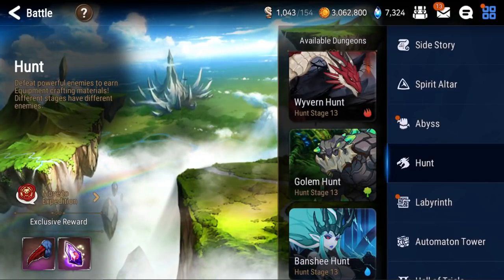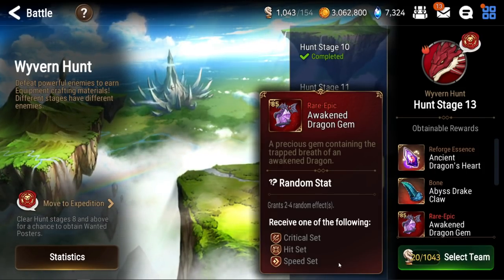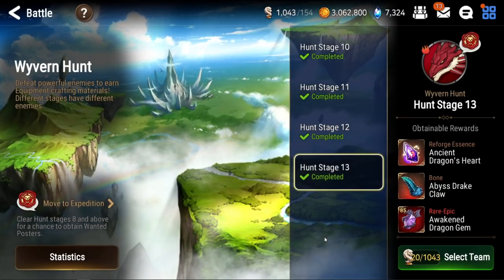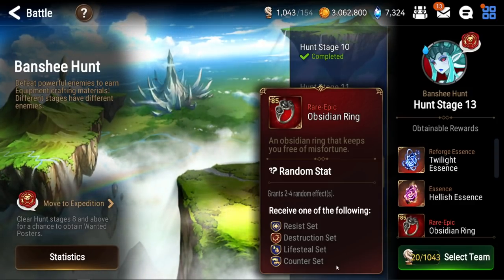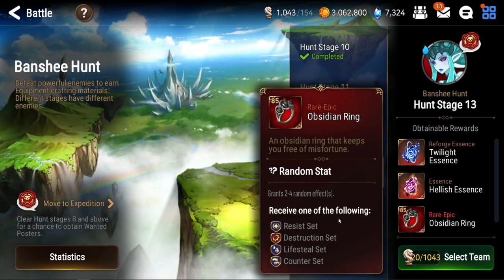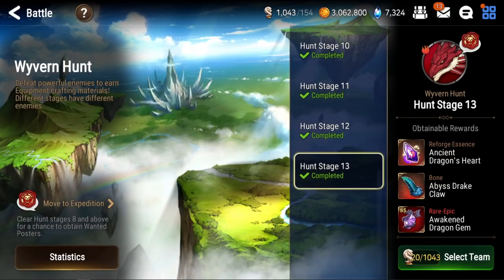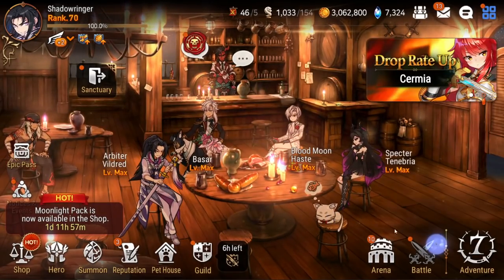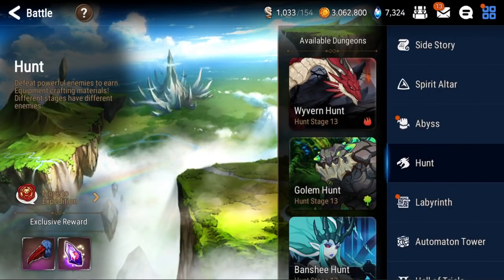Why You Should Farm Banshee (Epic Seven)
Today we are going to be talking about why banshee is becoming an increasingly more popular hunt to do , particularly for late game players!